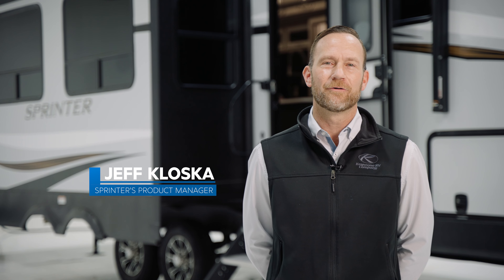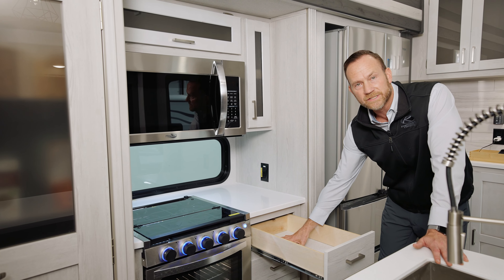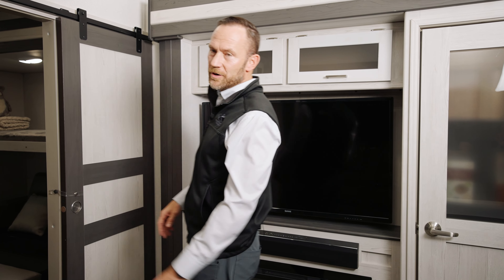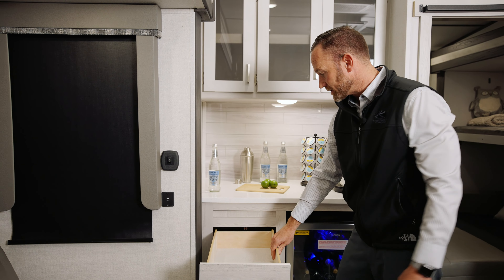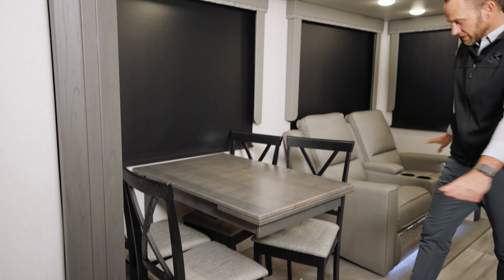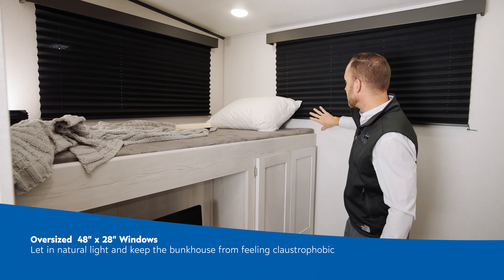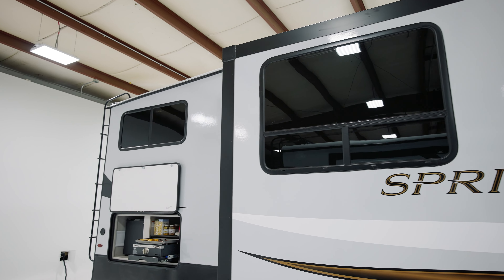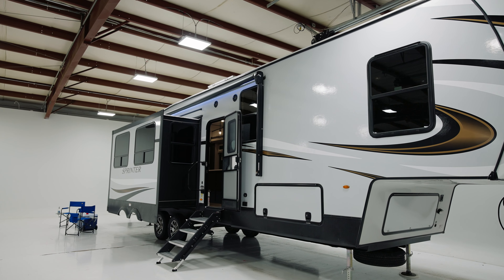Keystone Sprinter 3630BHS: Full-profile, big-kid bunkhouse w/ BEVERAGE CENTER!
Sprinter's 3630BHS gives owners full-profile living space at a mid-profile price point.
Sprinter's wide-body construction, combined with its high-profile roofline opens up this camper and offers longer drawers and countertops, wider hallways, and more room around the bed in the master suite.
In the living area, the 3630BHS has added an exclusive host bar with beverage fridge, counter and extra drawer & cabinet storage.
The bunkroom works for kids and adults with wide bunks, entertainment center, storage, and true fold-out sofa. While most bunkhouse models can only fit a jack knife sofa, Sprinter's wide body construction makes it possible for a true fold-out love seat.